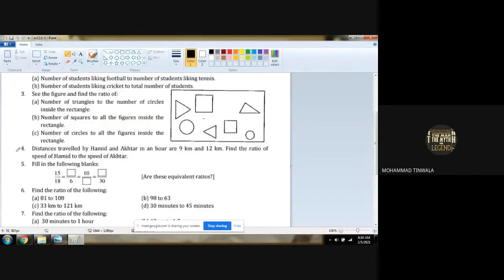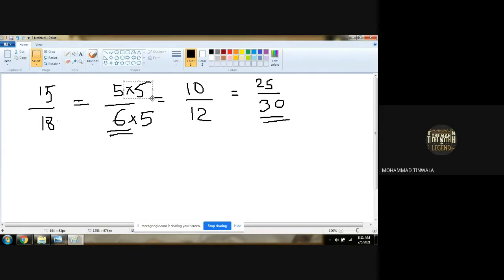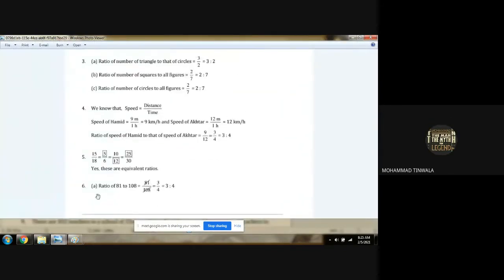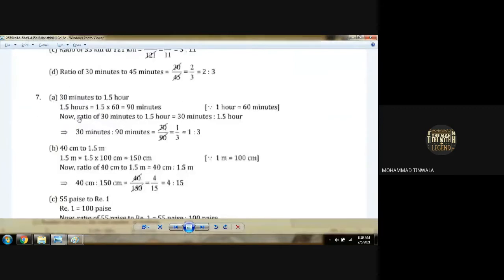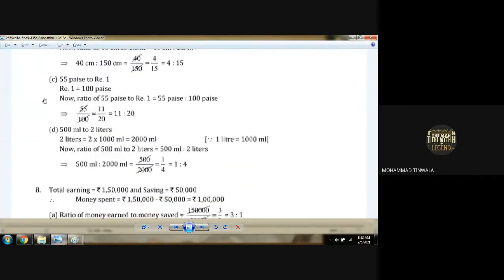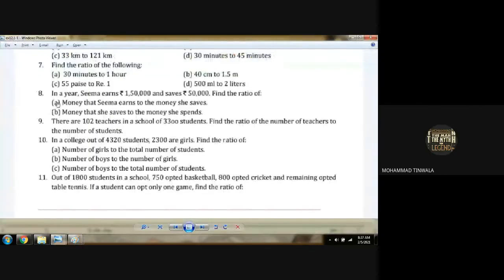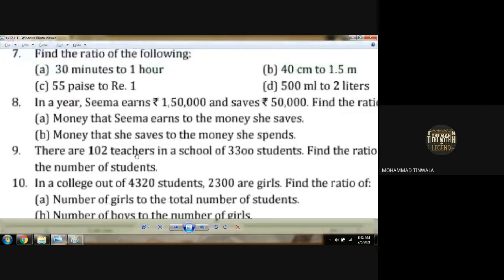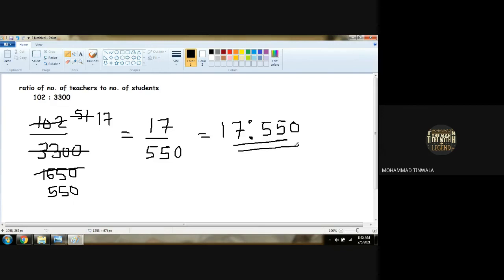STD 6E SUBJECT MATHS DATE 05 02 21